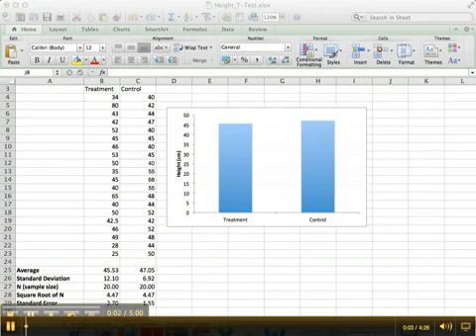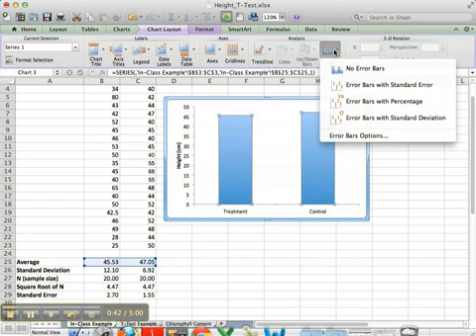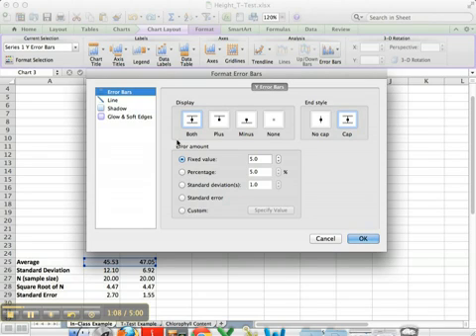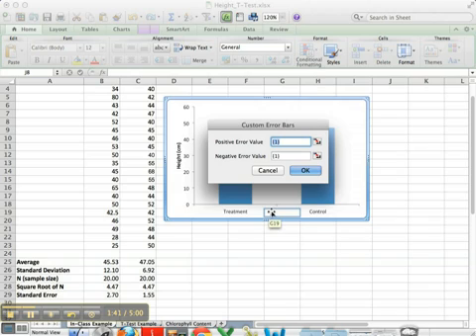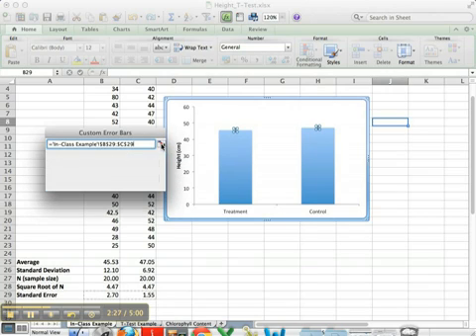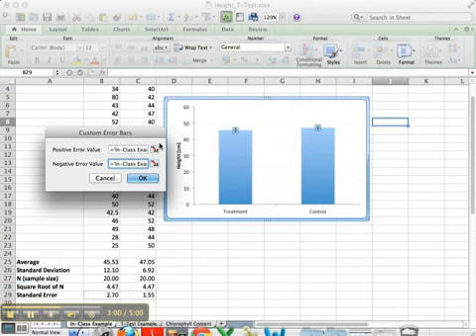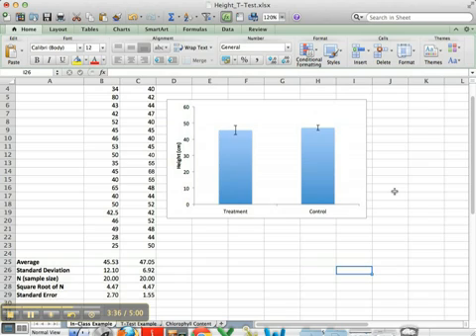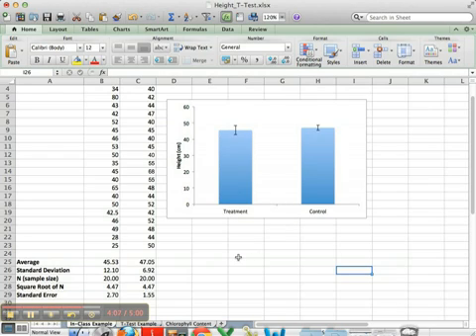Standard Error converted